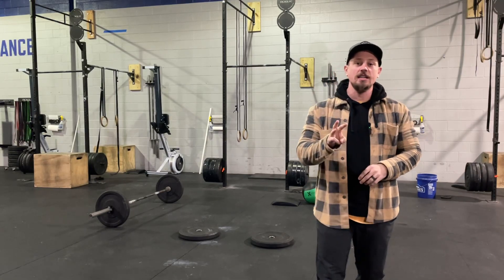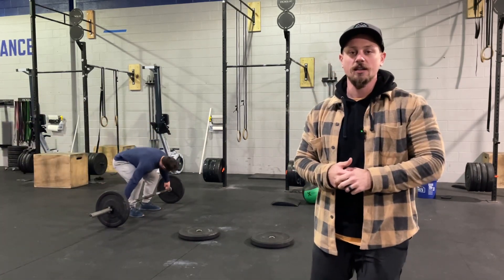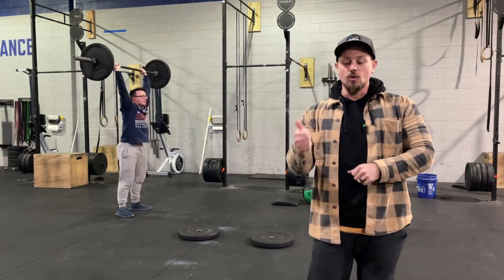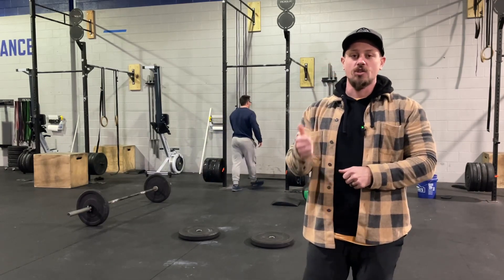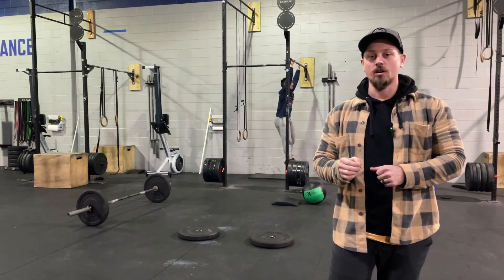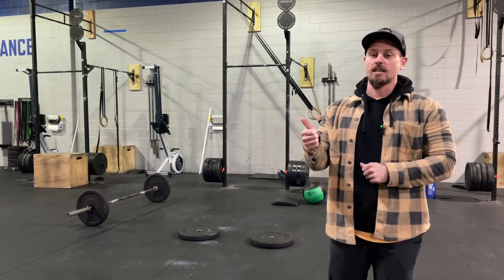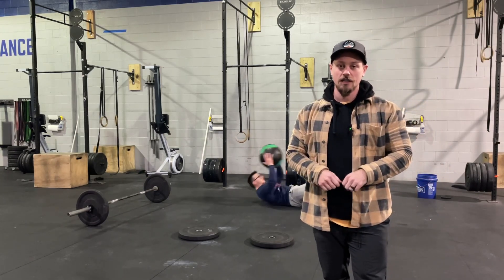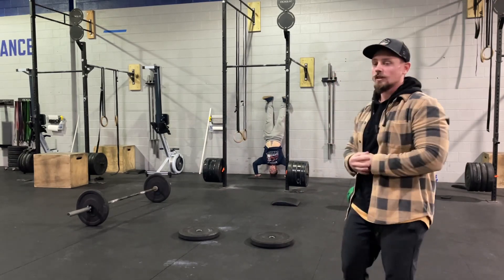Cupid’s Revenge Workout #3 - Pick Your Own Adventure